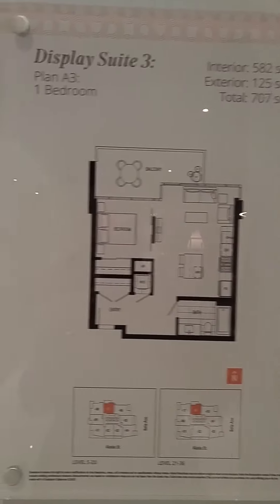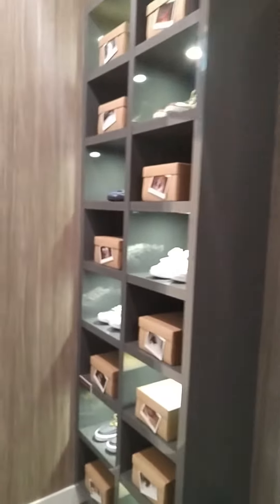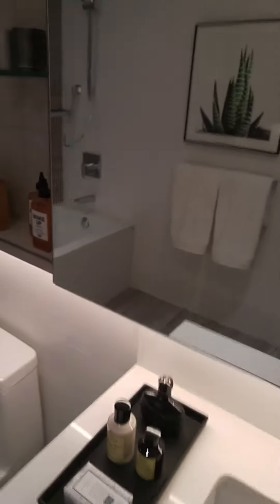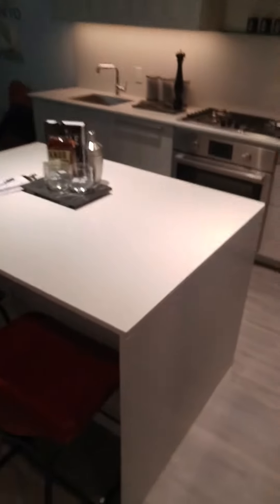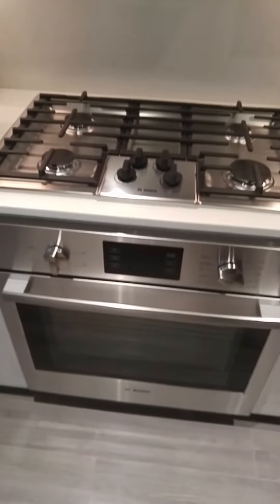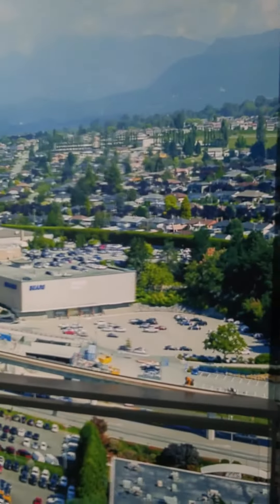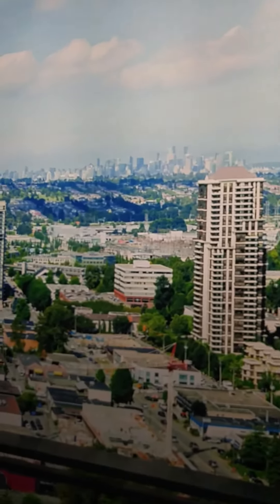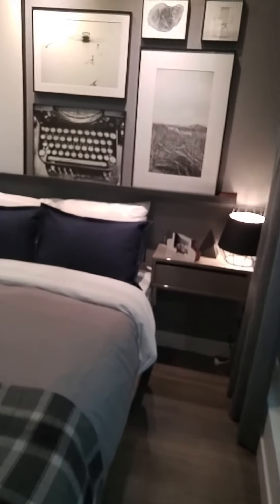Waterfall at Lumina A3 plan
Greater Vancouver condo pre-sale - Waterfall , the 1st tower at Lumina Brentwood. This is the A3 plan at 582 sf inside and 125sf outside. for VIP previews and access.